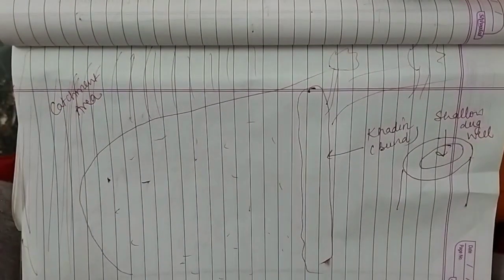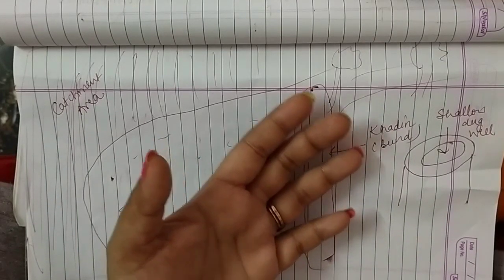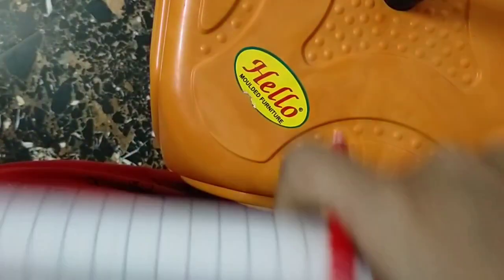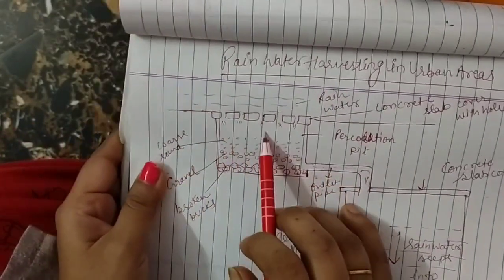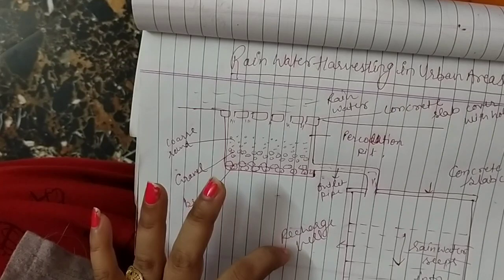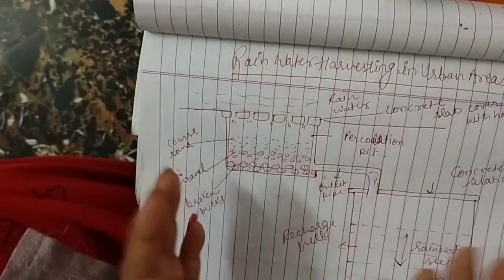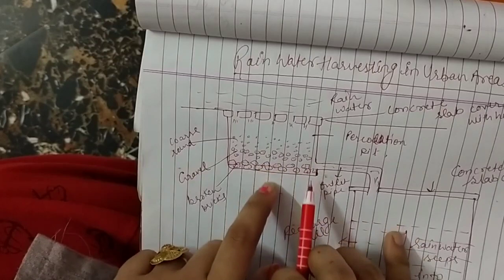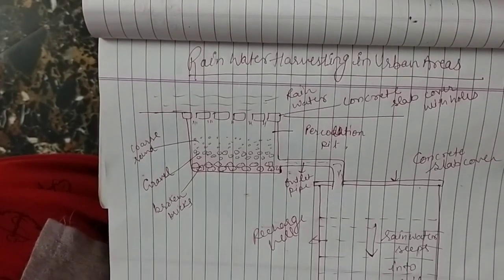Class 10 science = Water Harvesting System l